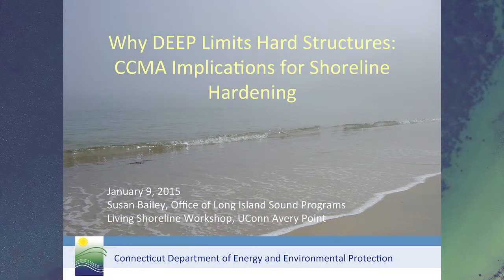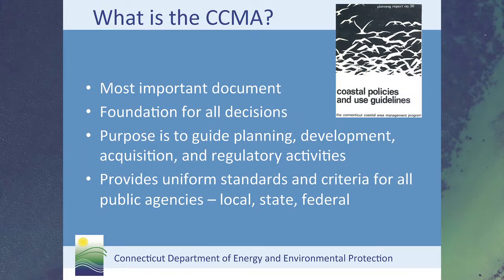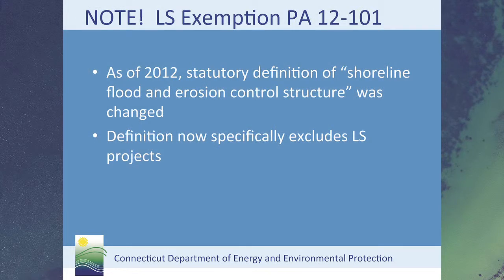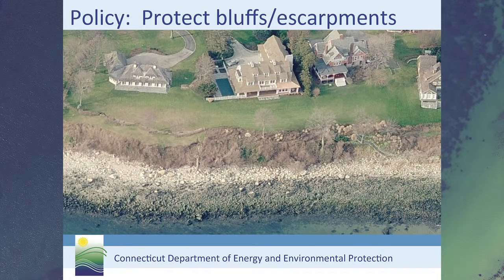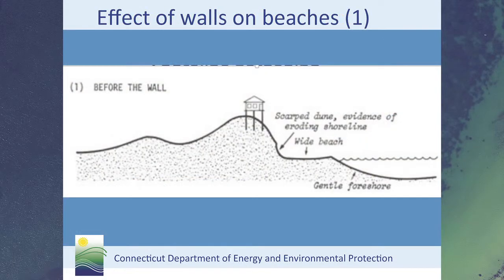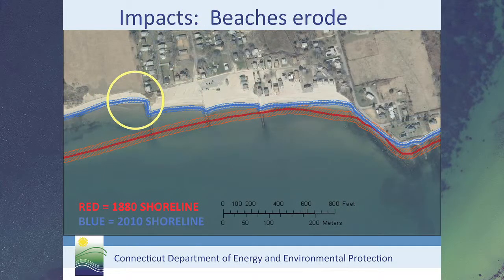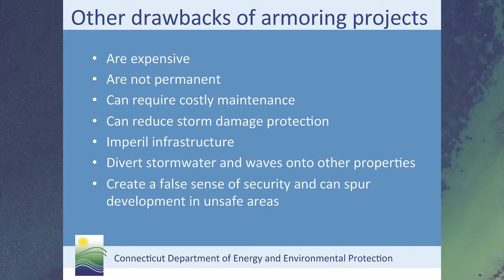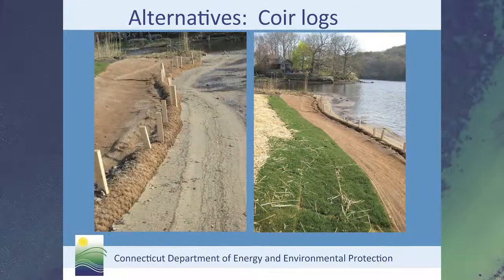Why DEEP Limits Hard Structures: Coastal Management Act Implications for Shoreline Hardening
Talk at the January 2015 Living Shorelines Workshop by Susan Bailey, CT DEEP Office of Long Island Sound Programs.  The workshop was held at the UConn Avery Point Campus in Groton, CT.